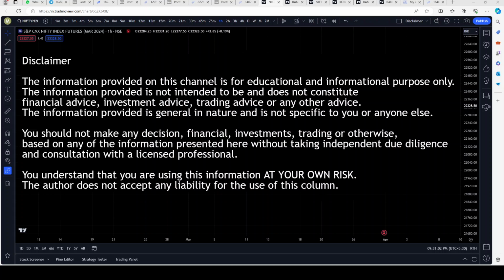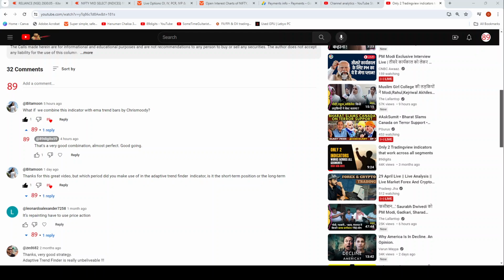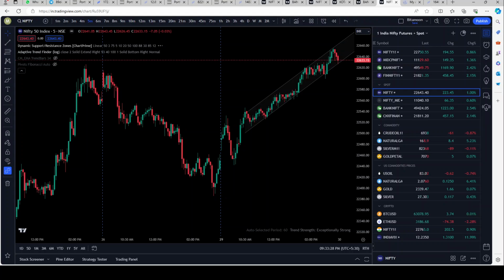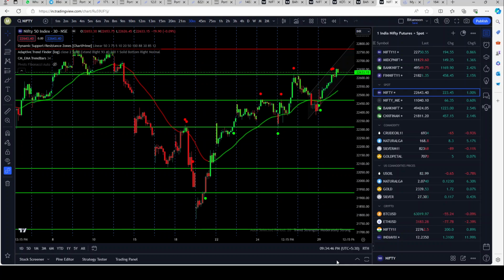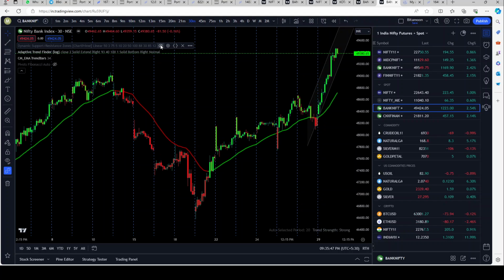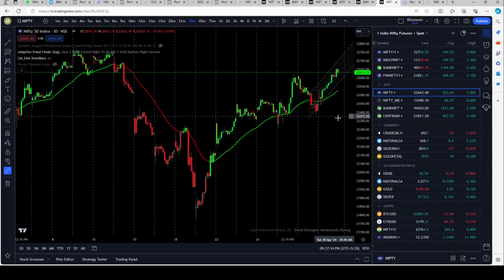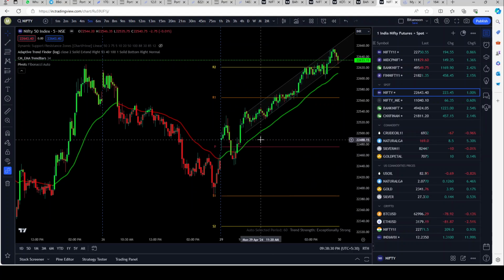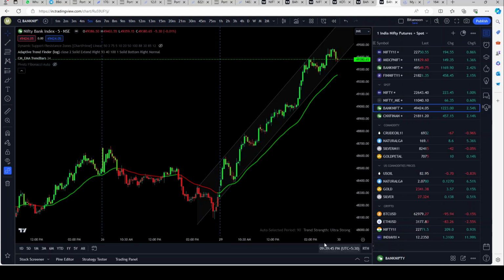Only 2 indicators - 5 minutes - 2 easy - Catch the Trend